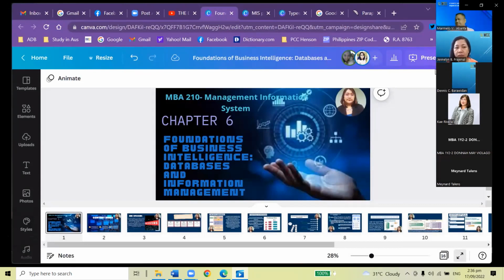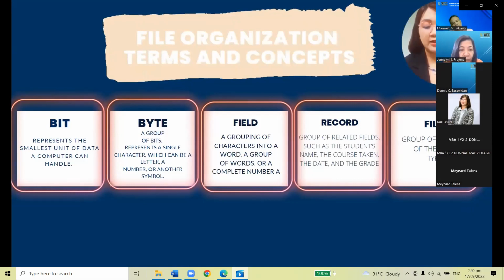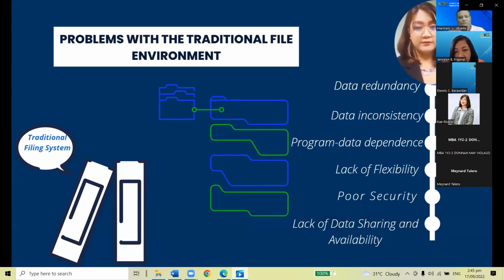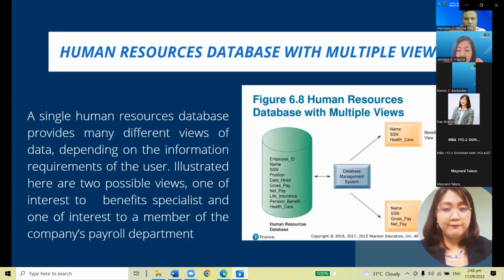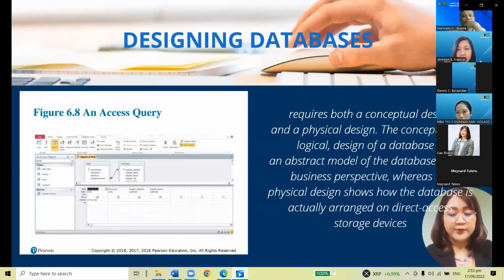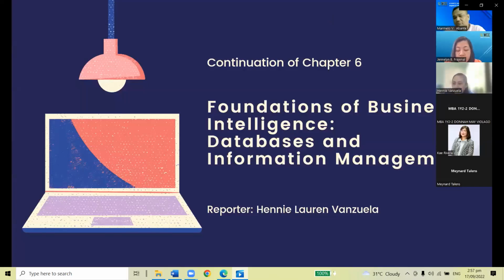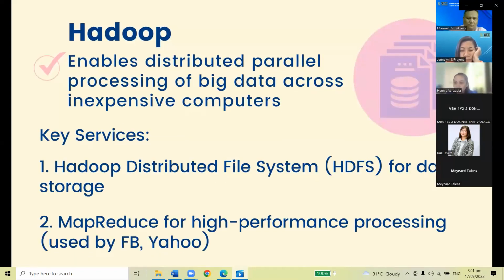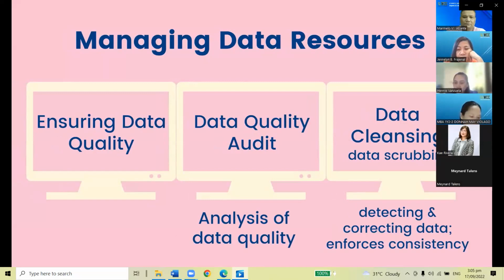3-5 IT Infrastructure and Emerging Technologies